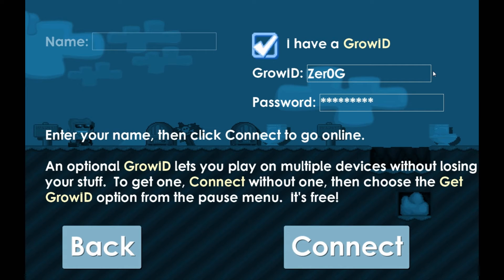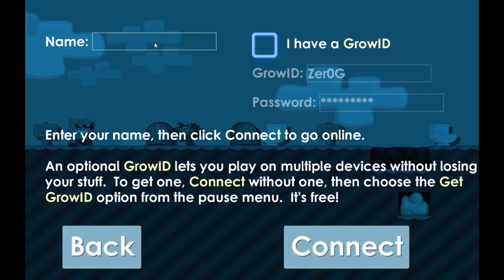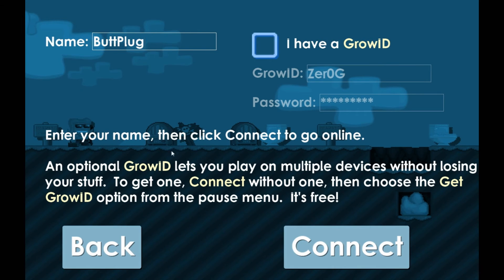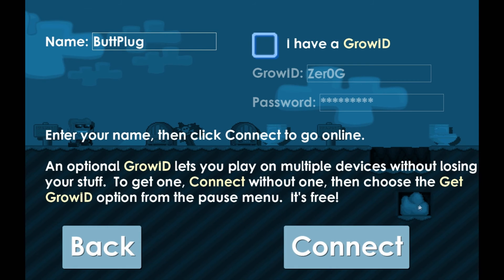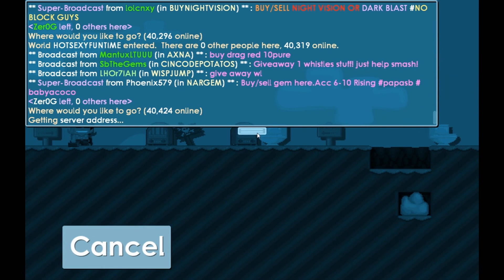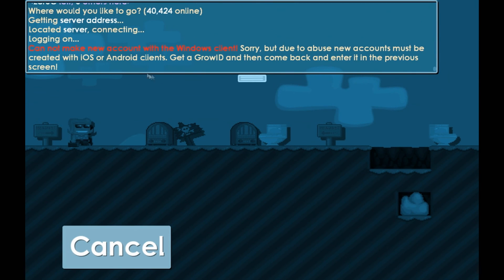Growtopia how to get a WorldLock ASAP!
WARNING : This is just a joke video do not take this seriously!

Sorry for the extreme shortage of videos it is because my pc got reformated and i had to download other certain files and applications back ill try to upload regularly.